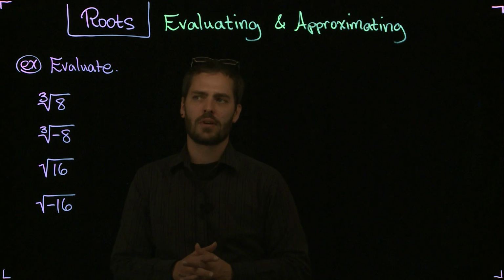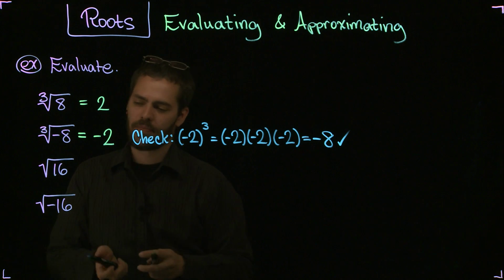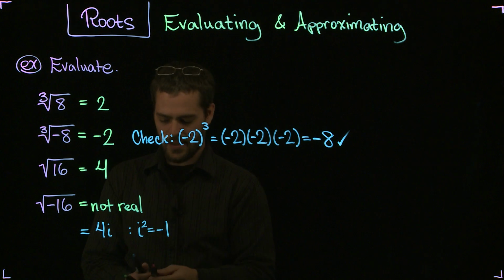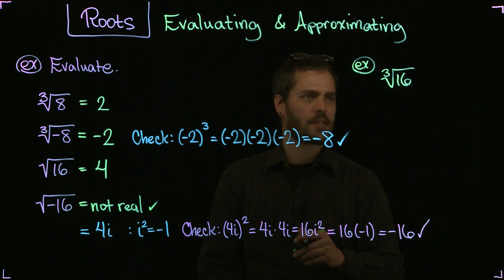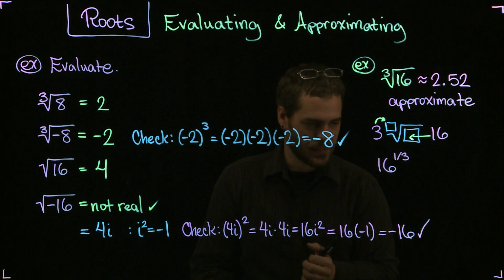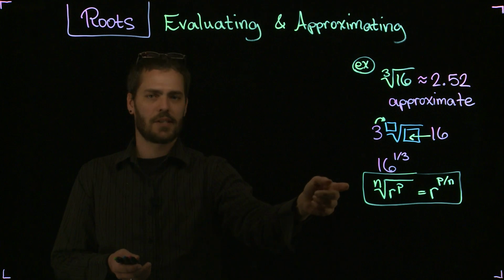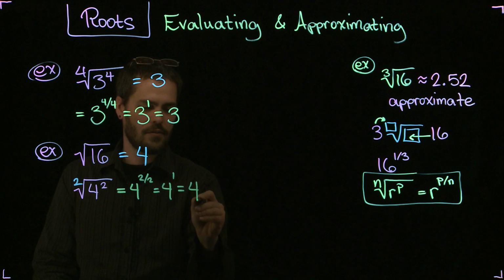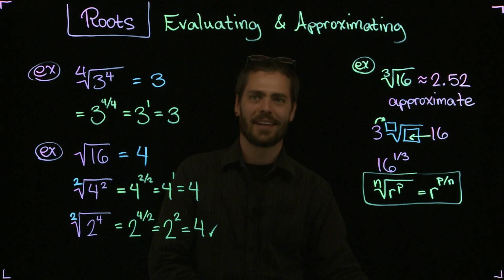Roots - Real, Imaginary, Approximate, and Rational Exponents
David Valdés shows more examples of evaluating roots, including approximation using a calculator. Roots are also shown as exponential expressions with fractional exponents.